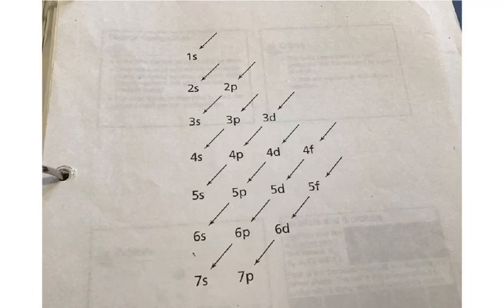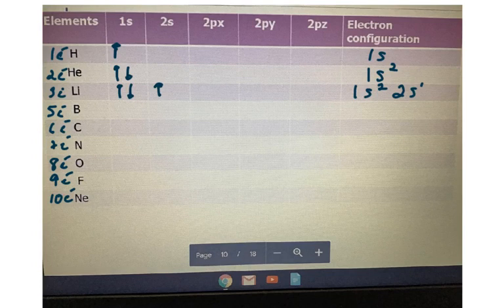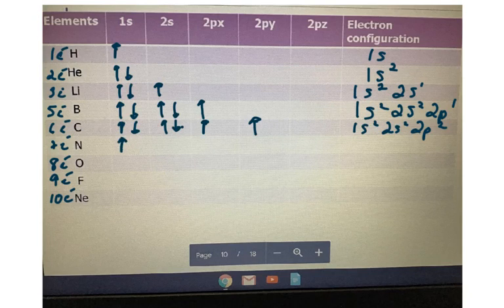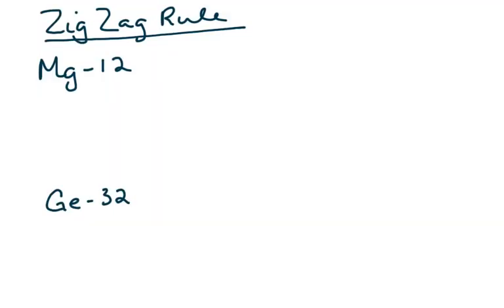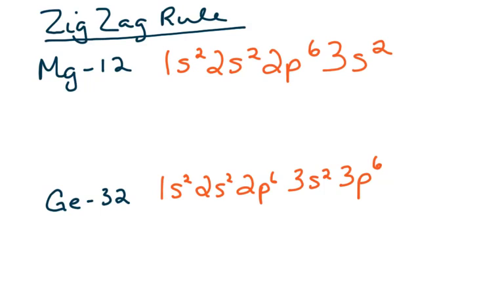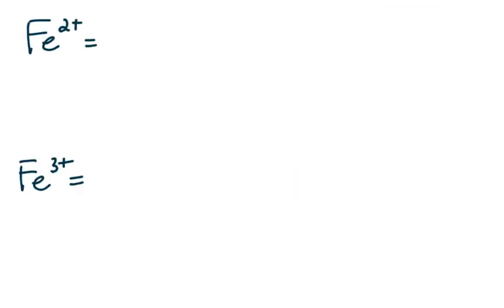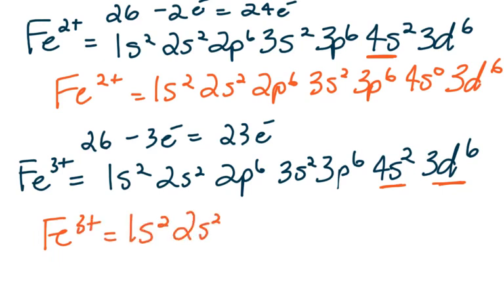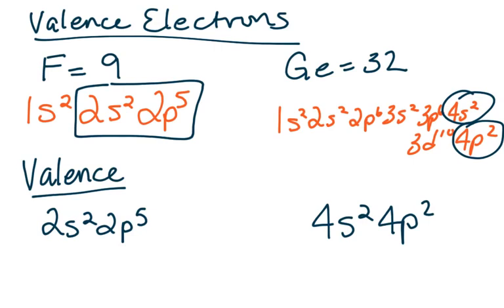Unit 6: Electron configuration